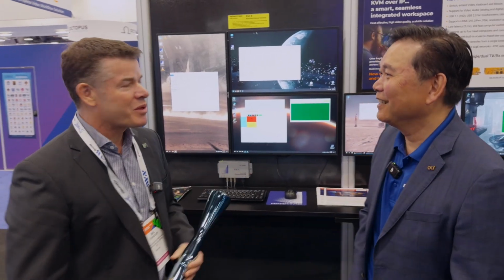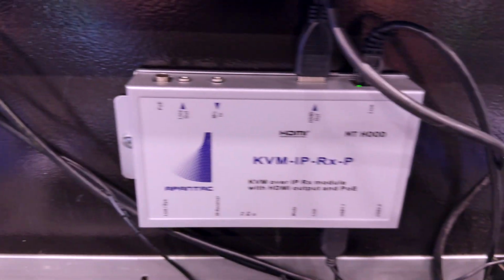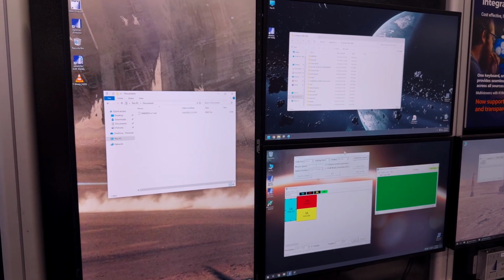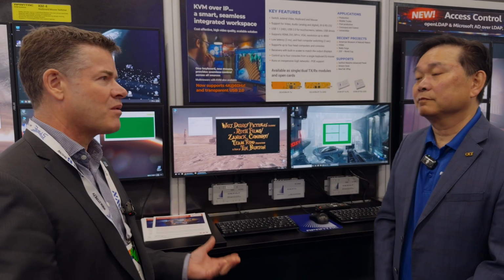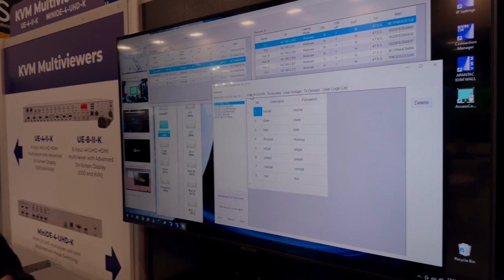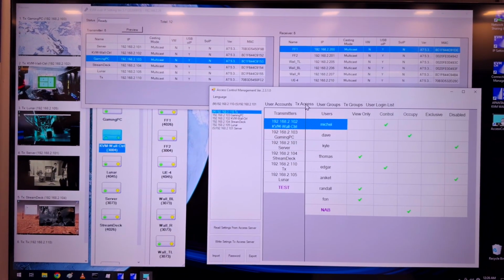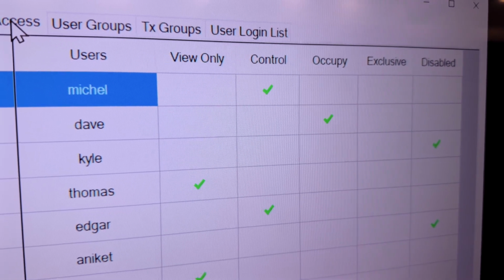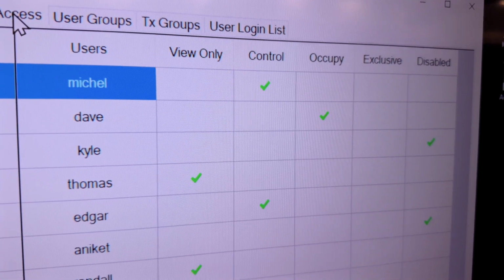Techtel at NAB Show 2026 with Apantac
Check out the latest from the Apantac booth at NAB 2026, where we dive into their highly versatile KVM over IP solution. Designed for ultimate flexibility, this system supports everything from simple point-to-point setups to massive 120x120 matrices—all running efficiently on a single one-gigabit switch.

Key features highlighted in this video include:
- Versatile Hardware: Available in both standalone boxes and openGear cards for distributed or consolidated installations.
Universal Compatibility: Built-in scalers support resolutions from VGA all the way to 4K.
- Intuitive Control: Navigate across multiple computers using a single shared mouse and utilize creative screen configurations, including mixed portrait and landscape orientations.
- Enhanced Security & Management: New administrative functionality introduces robust access control, allowing for password-protected user accounts and specific permission levels like "view only" or "occupy" mode.

Whether you are scaling a small facility or managing a major international broadcast event, Apantac’s KVM over IP provides the management tools needed to fit into a complete IT solution.